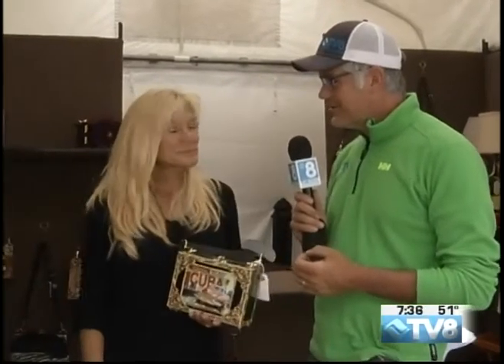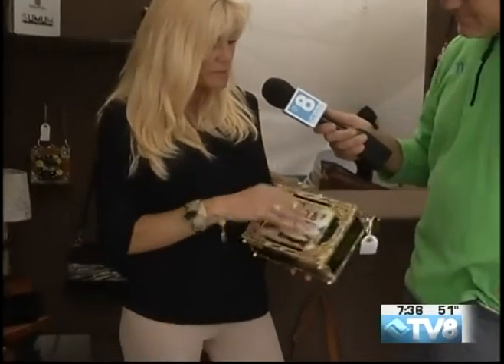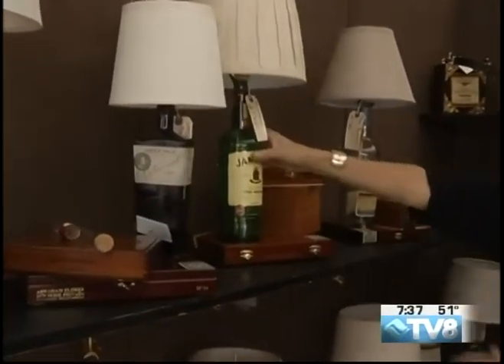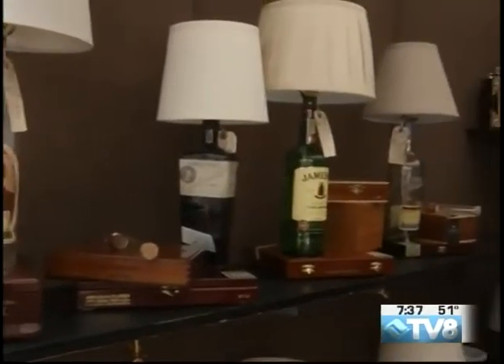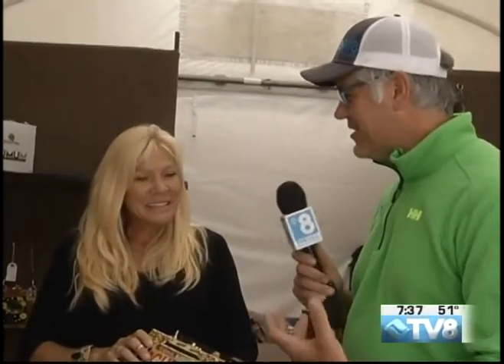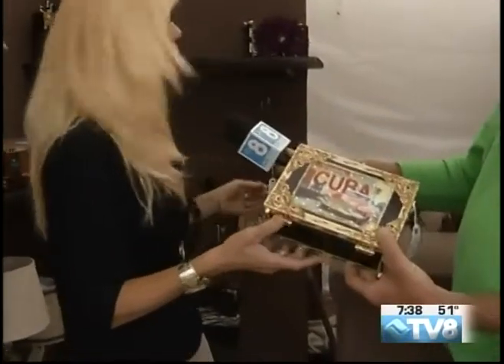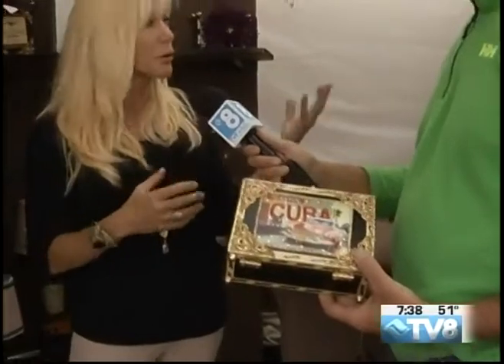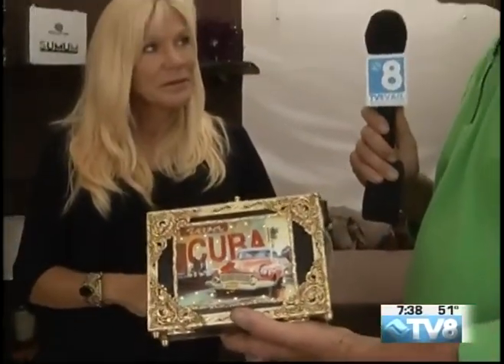Beaver Creek Art Festival Elaine Laurent 08.05.17 Good Morning Vail